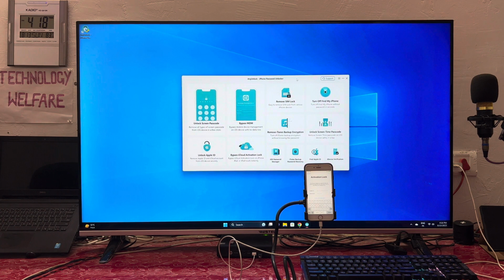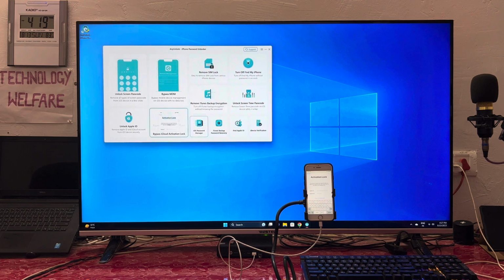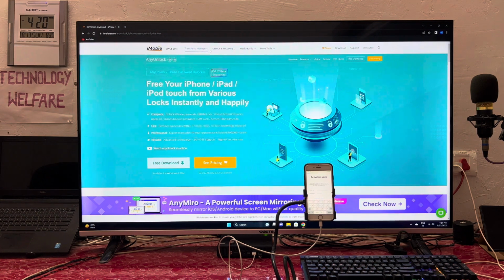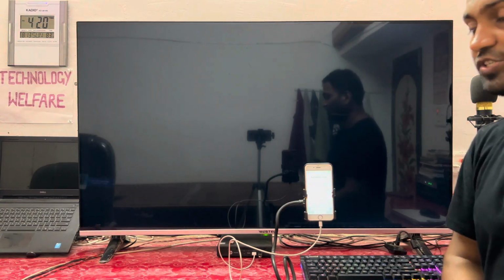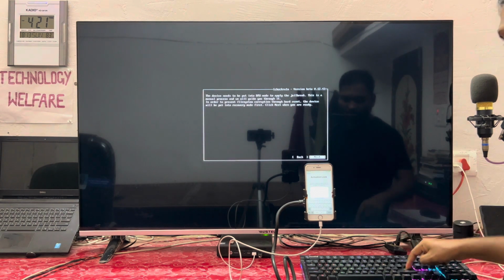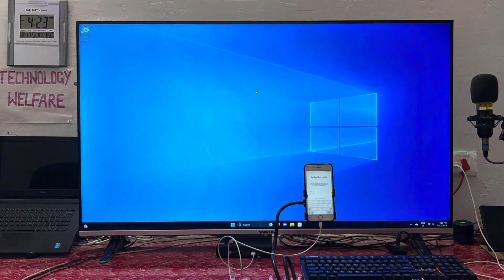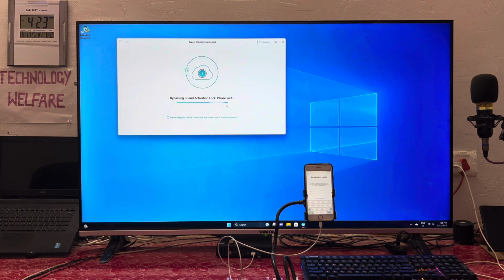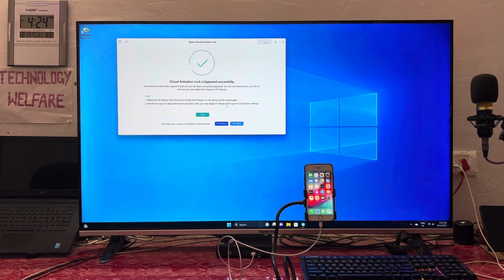How to Unlock iPhone/iPad Locked to Owner without Apple ID | Activation Lock Removal 2023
How to unlock iPhone & iPad locked to owner without apple id and password.